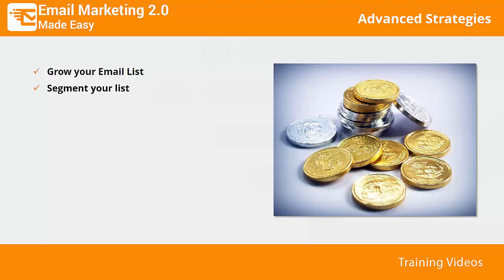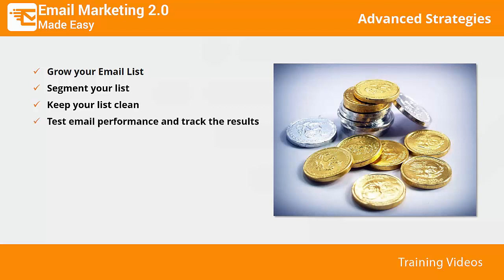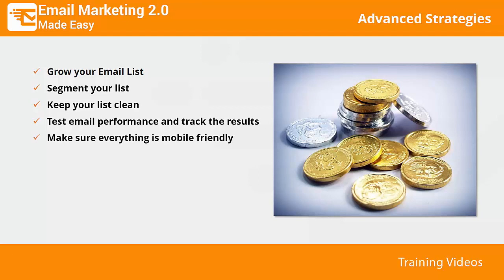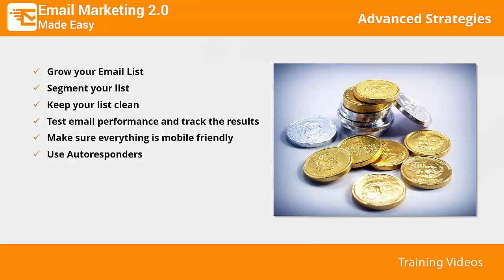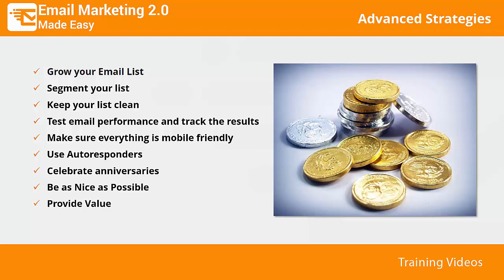email marketing course part 15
email marketing course part 15email matlab kya hota hai
email marketing for beginners
email marketing
email marketing full course